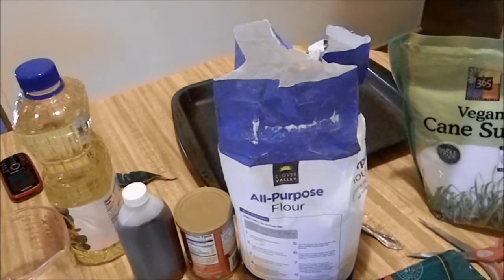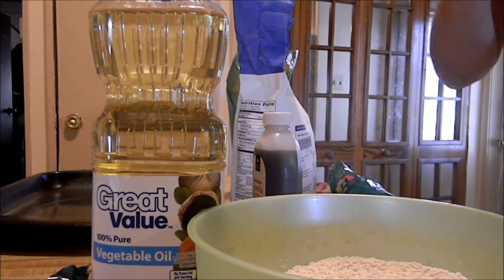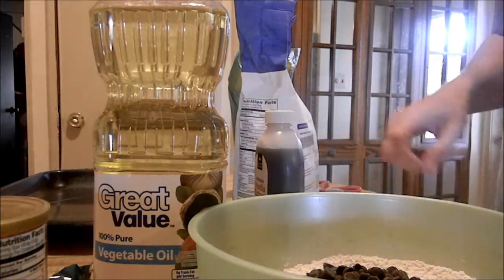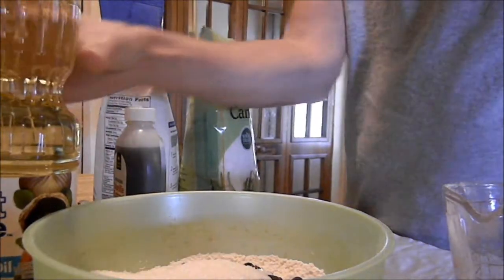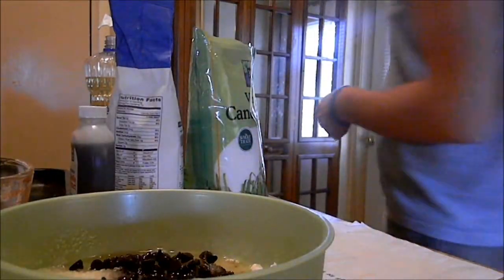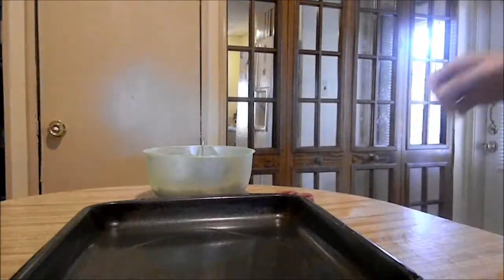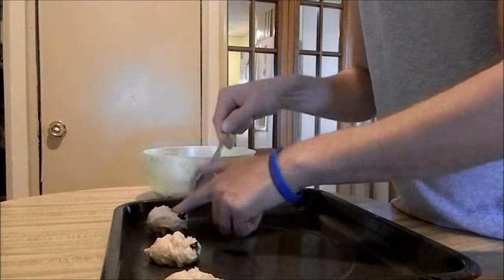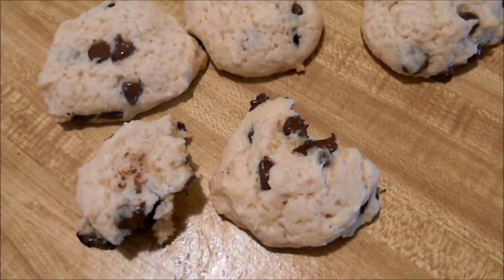Vegan Chocolate Chip Cookies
2 cups  of flour
2tsp baking powder
3/4  cups Vegan chocolate Chips
3/4 Cups  Vegan Sugar
half of cup of oil
1 tsp van
1/2 cup of milk

Bake  in the oven at 350F   for 9-15 mins depending  on cookie size